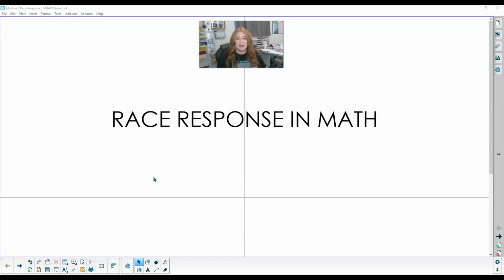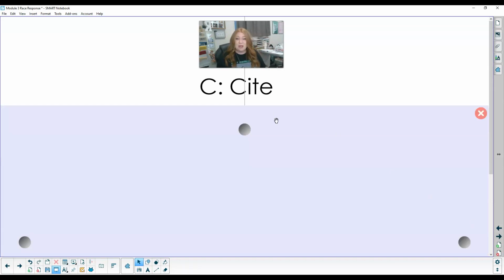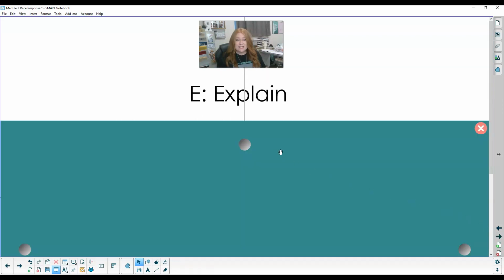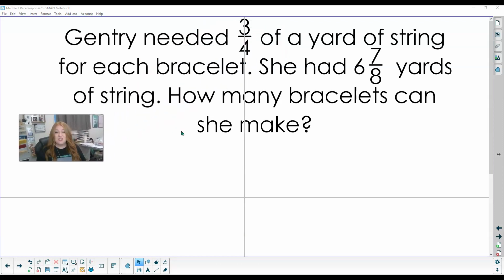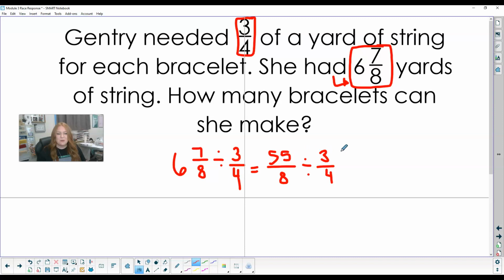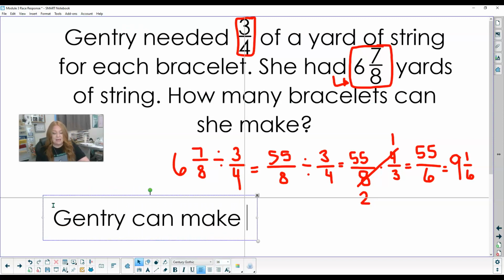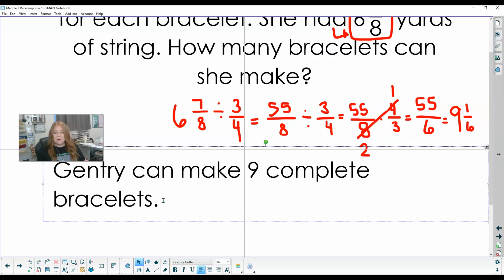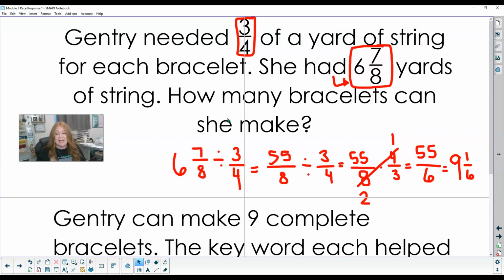Module 3 RACE Response